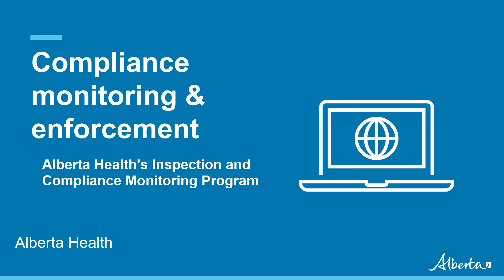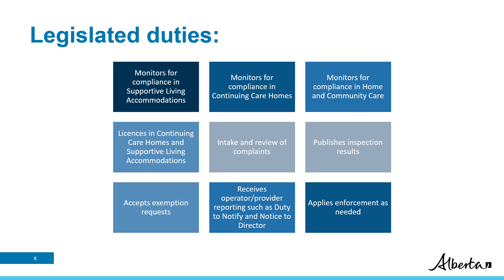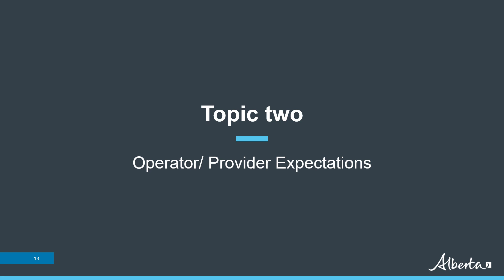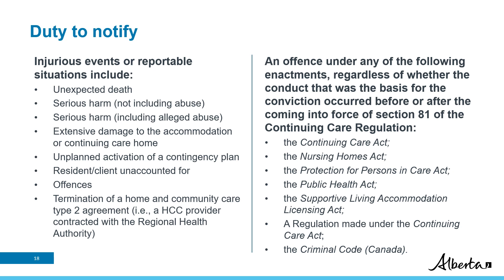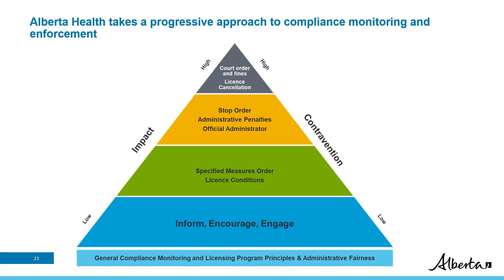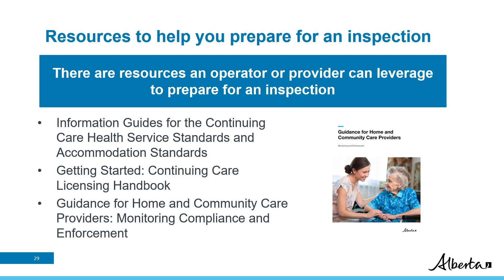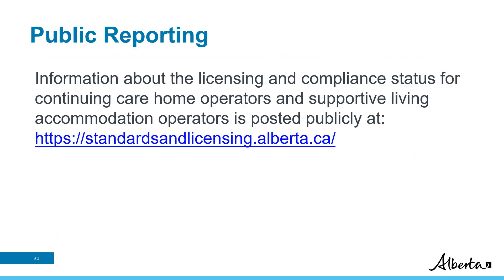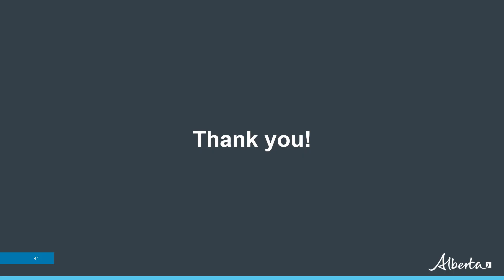The Inspection and Compliance Monitoring Program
This recording covers compliance, monitoring and enforcement actions, including changes for inspections and compliance monitoring in the Continuing Care Act, regulations and policy tools.